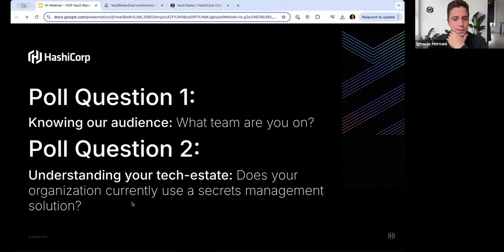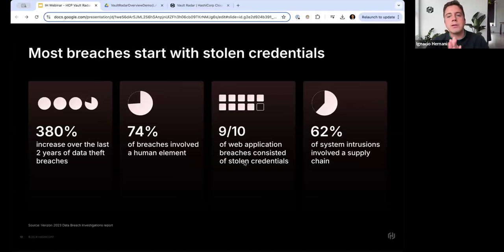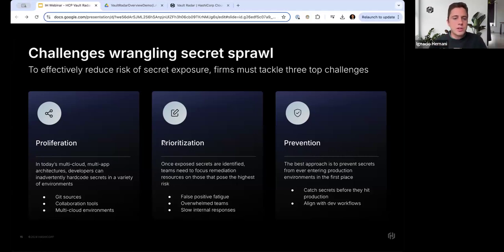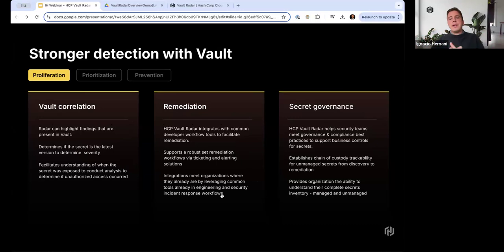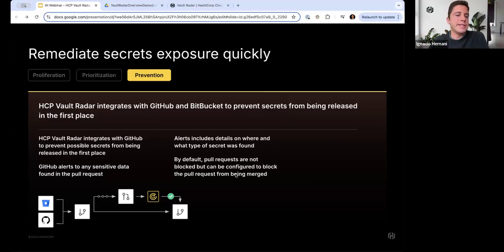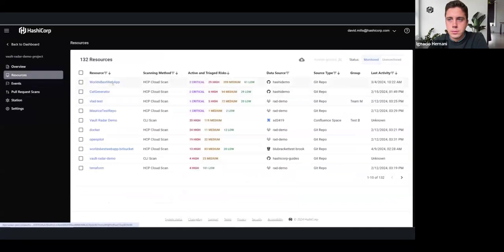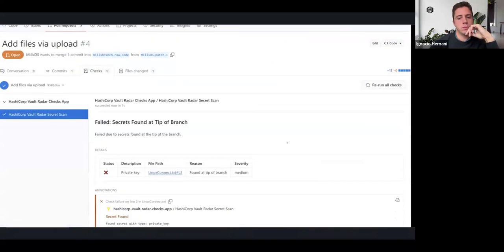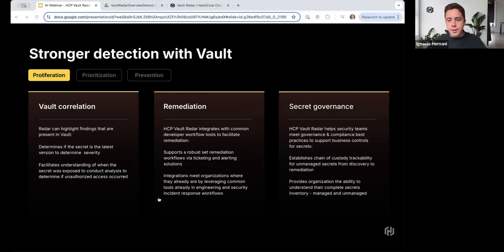Secret Scanning: Unmanaged Secrets Discovery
During this session, we'll demonstrate importance of secret rotation, the newly released HCP Vault Radar, and HashiCorp Vault's secret rotation feature. You'll understand the risk of not regularly rotating secrets, including secret sprawl and leakage, and how HCP Vault Radar helps resolve these issues. Learn more about HCP Vault and try it for free

Organistions can significantly reduce their attack surface by leveraging Vault to manage secrets, enforce authentication, and rotate credentials regularly. However, many enterprises struggle with the step before secrets management: finding all of the untracked secrets sprawled across their IT estates.

HCP Vault Radar detects unmanaged and leaked secrets so that DevOps or Security teams can take appropriate actions to remediate exposed secrets. Radar scans for secrets, personally identifiable information (PII) or data, and non-inclusive language. It then categorises and ranks the exposed data discovered by level of risk.

During this session, we'll demonstrate importance of secret rotation, the newly released HCP Vault Radar, and HashiCorp Vault's secret rotation feature. You'll understand the risk of not regularly rotating secrets, including secret sprawl and leakage, and how HCP Vault Radar helps resolve these issues.